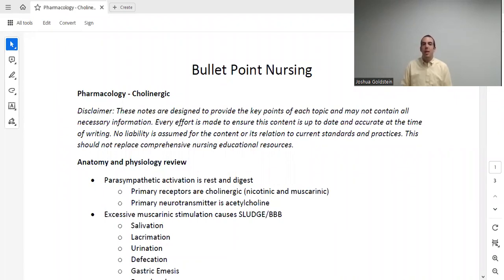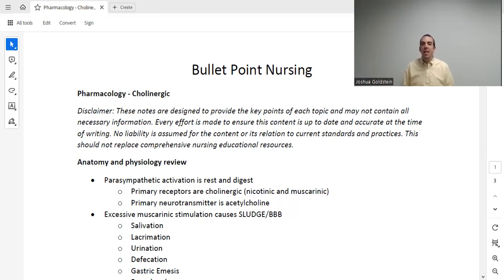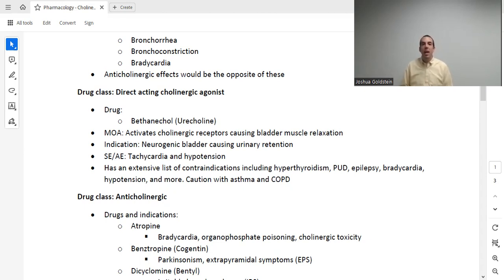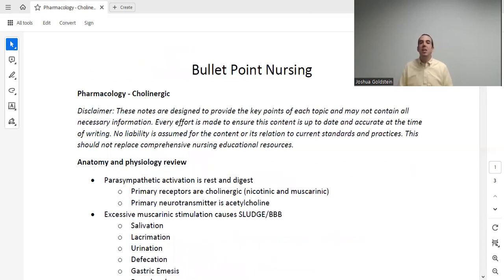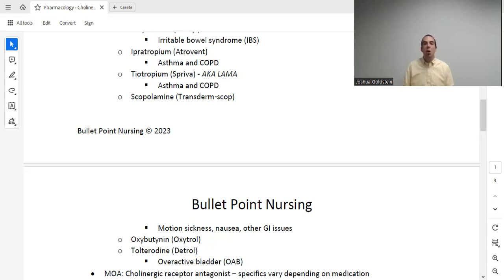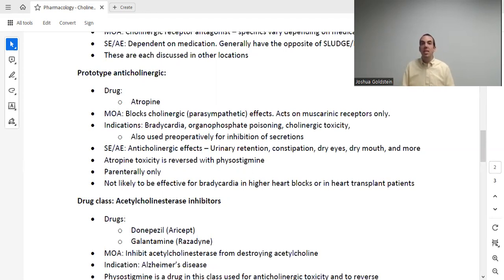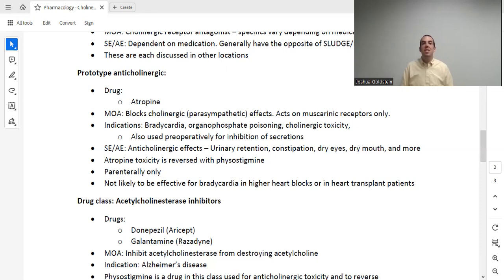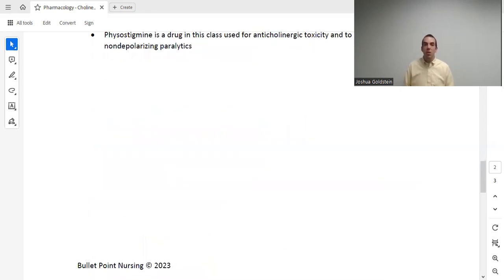Part 5 - Cholinergic receptor pharmacology - NextGen nursing pharmacology review.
This is the fifth video in the complete nursing pharmacology course.

The notes used in this lecture can be found Bullet Point Nursing is a free educational resource for nurses, nursing students, and nurse practitioner students. The references for each lecture are included at the end of the notes.